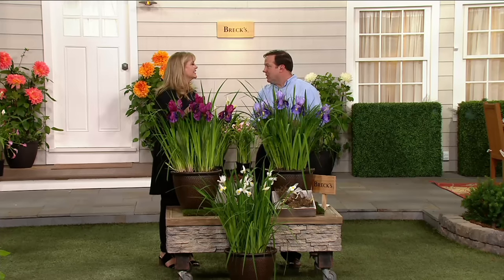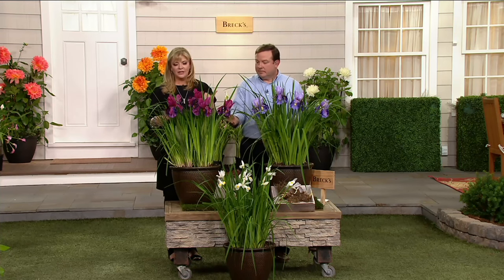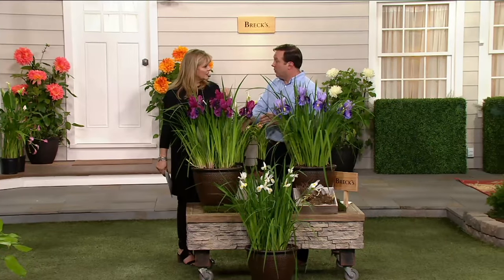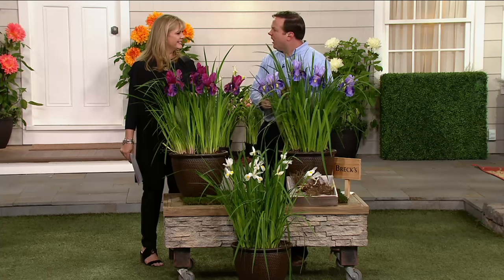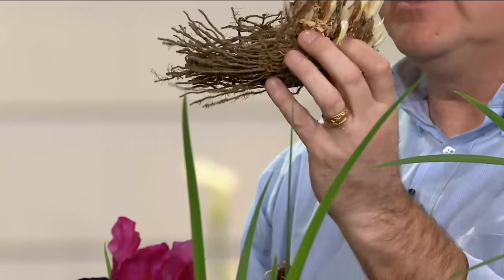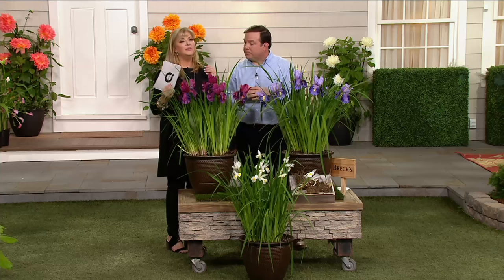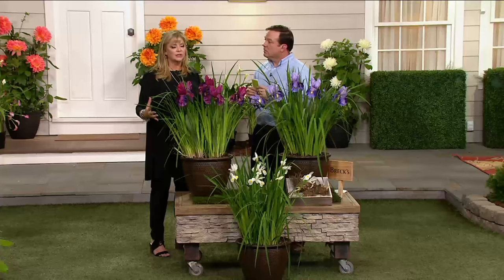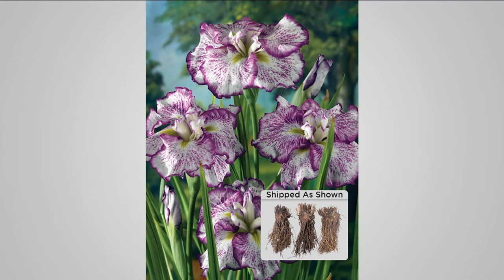Breck's Mammoth 3-pc. Large Japanese Iris on QVC